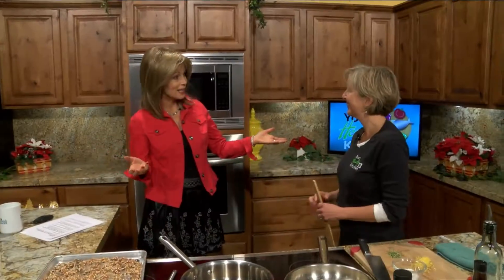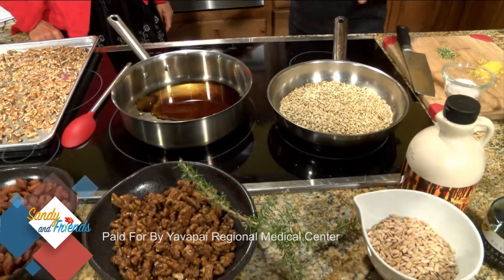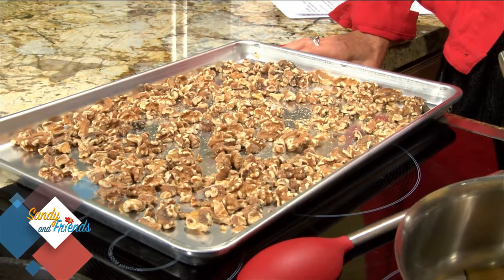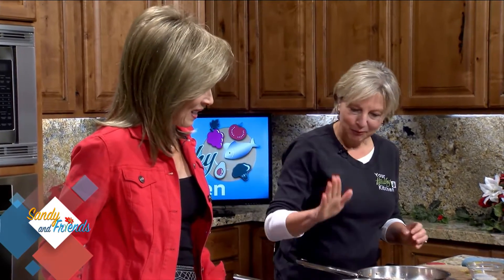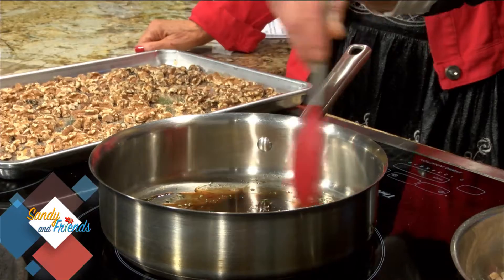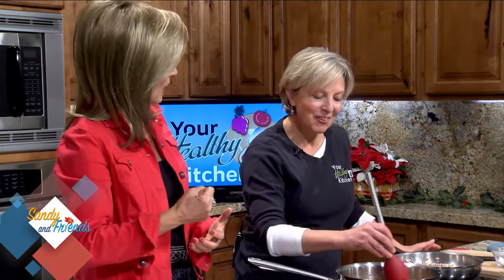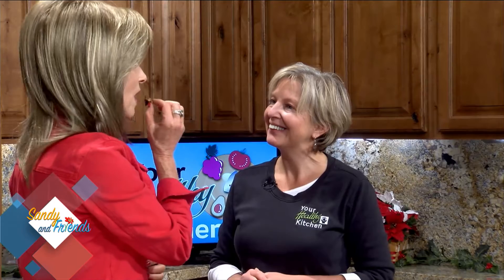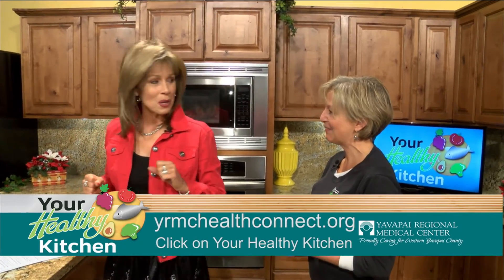S&F-Your Healthy Kitchen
Rita prepares some HEALTHY snacks for the holidays! Original air date Dec. 7, 2017.